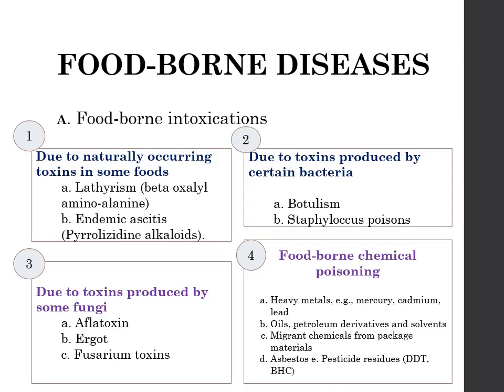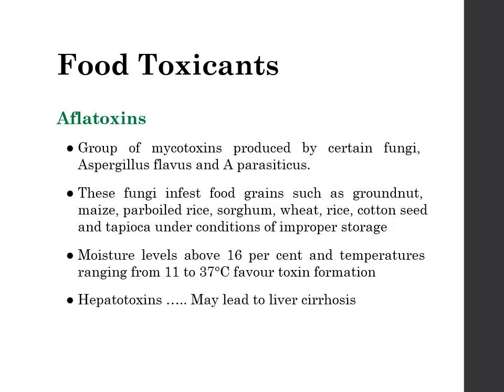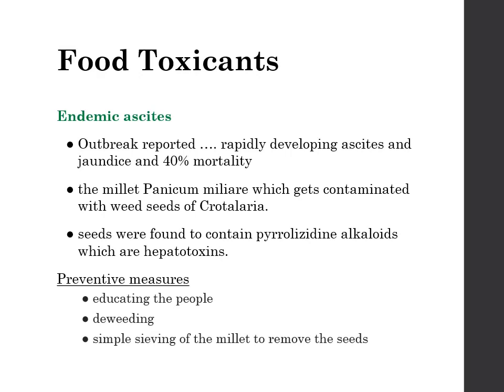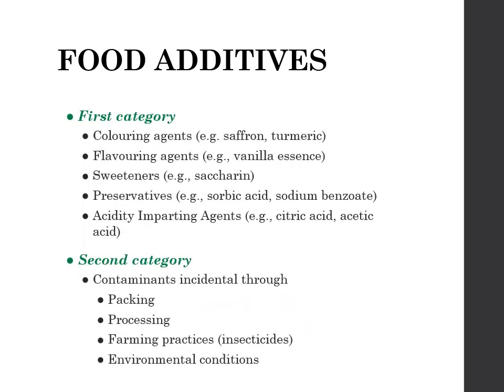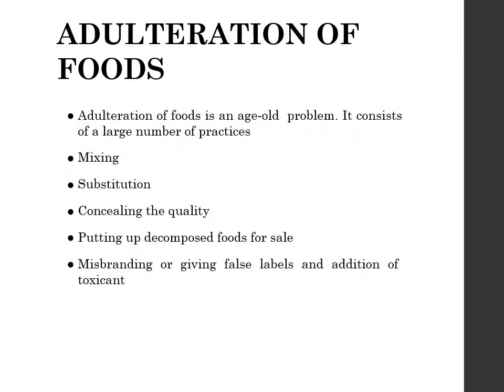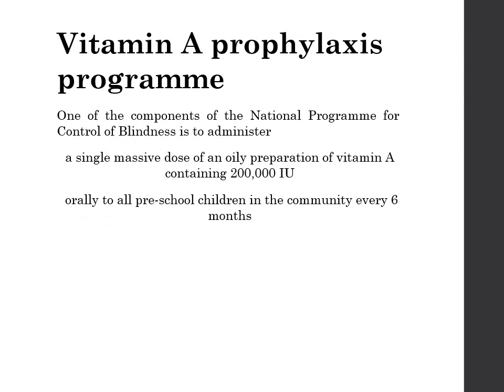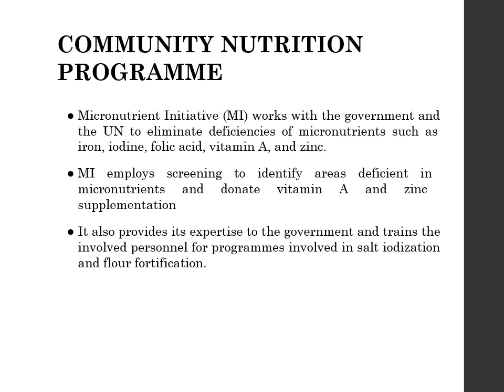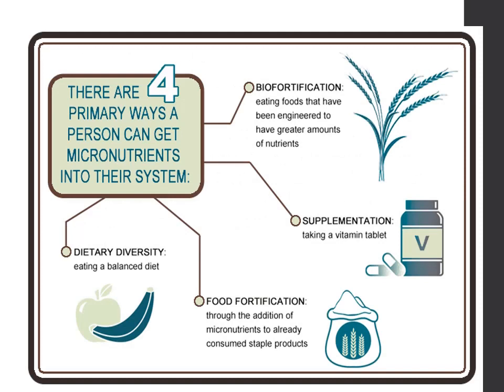Lecture of Dr. Saadia Maqbool on topic Food